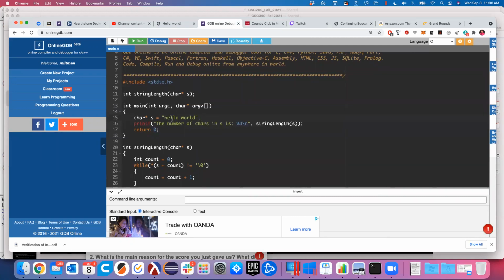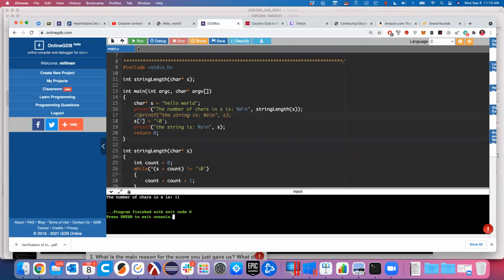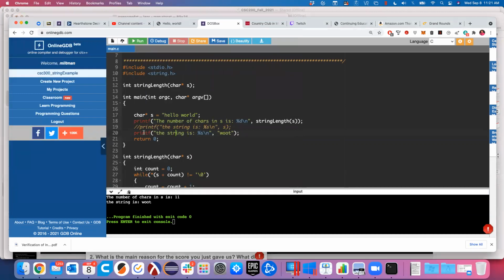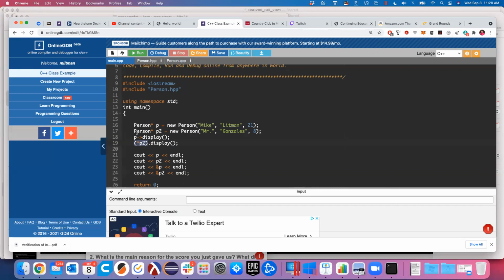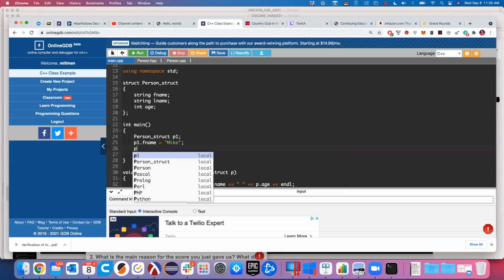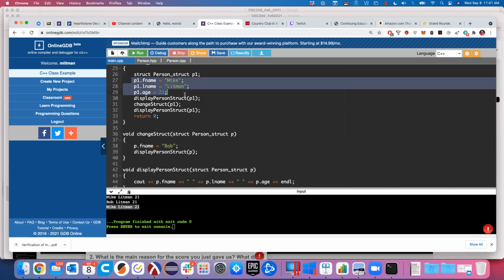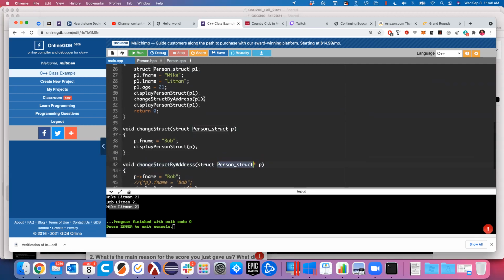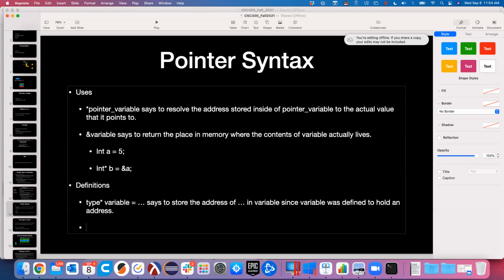CSC300 9/8/21 More Old School strings/pointer syntax/new school strings